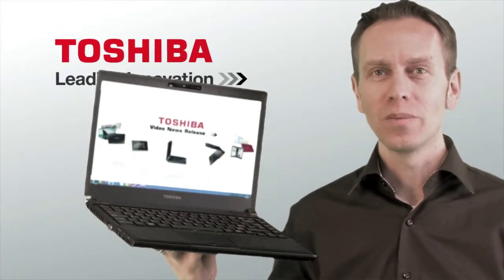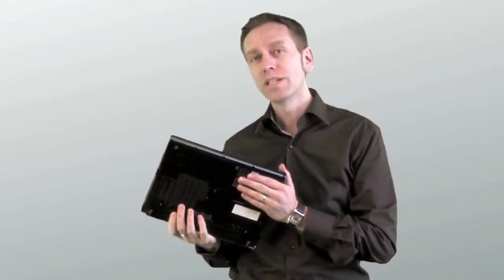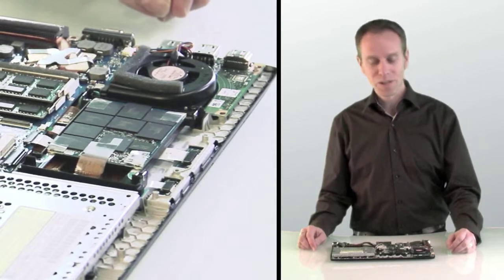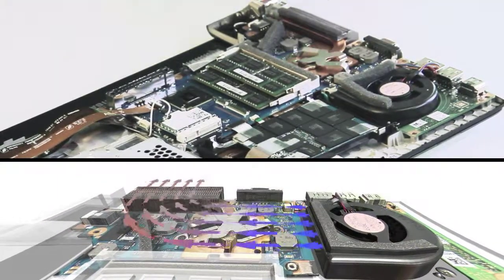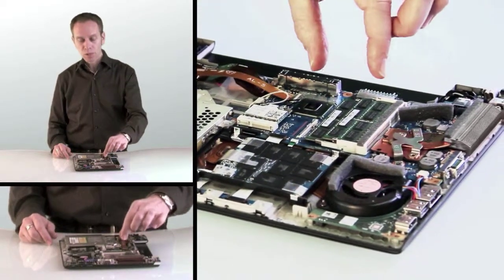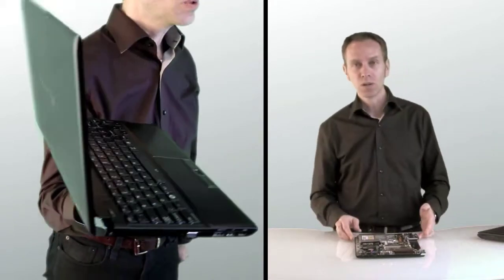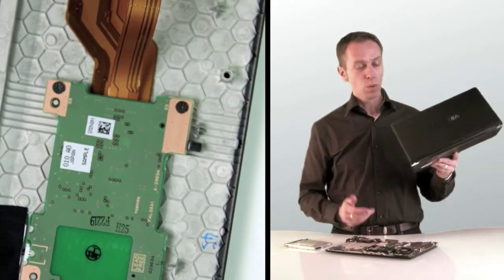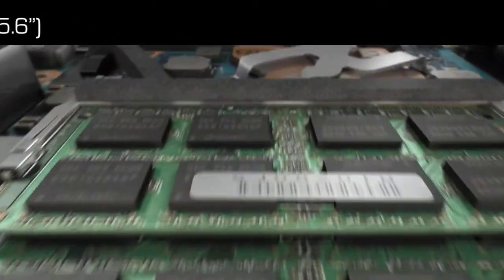Portege R830 inside view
Toshiba Portege R830 seen from the inside, focus on new laptop architecture, enabling ultra-thin and light, though super robust chassis